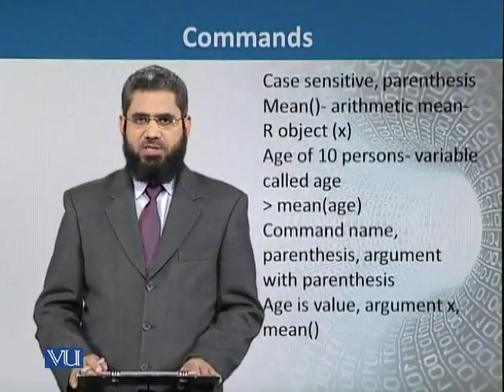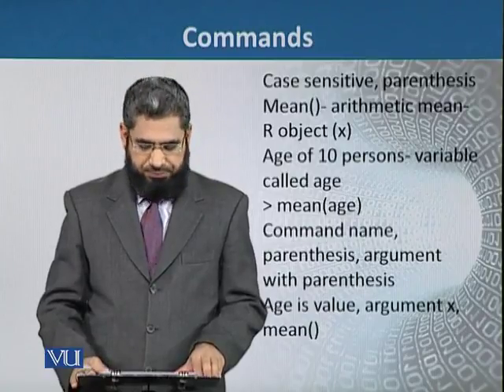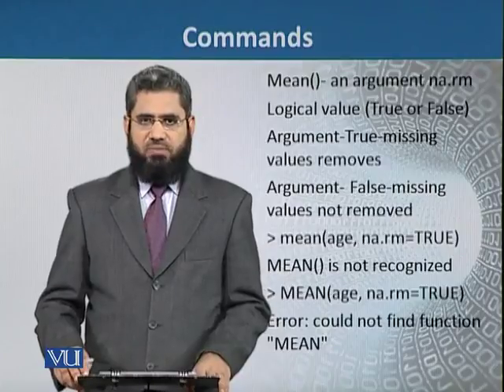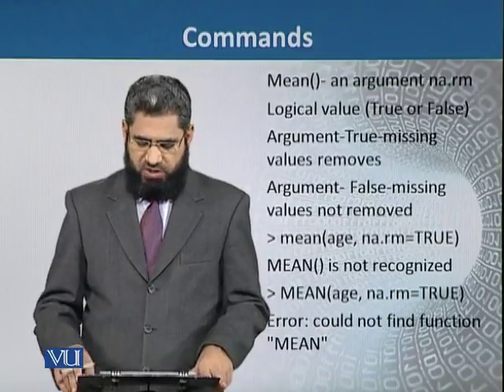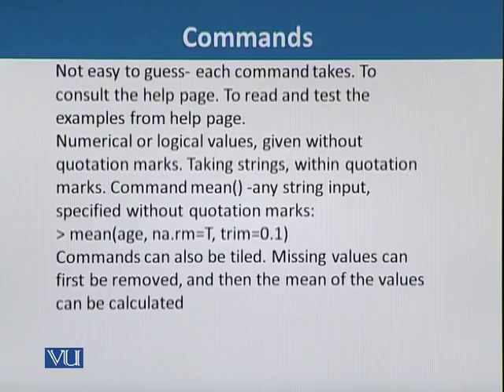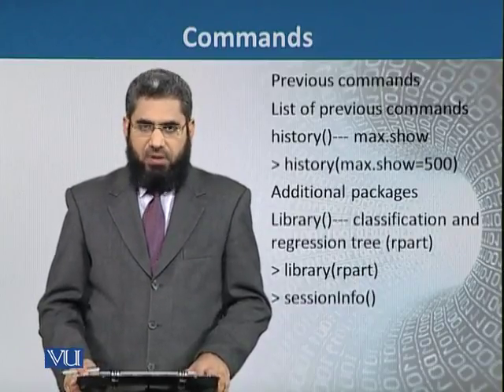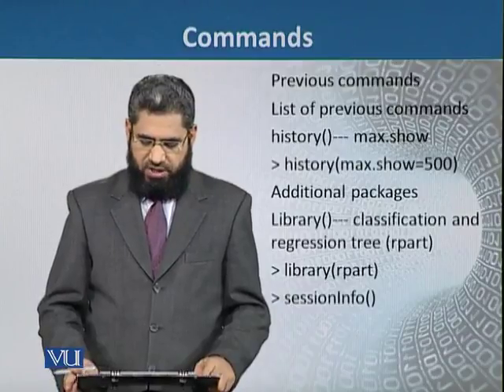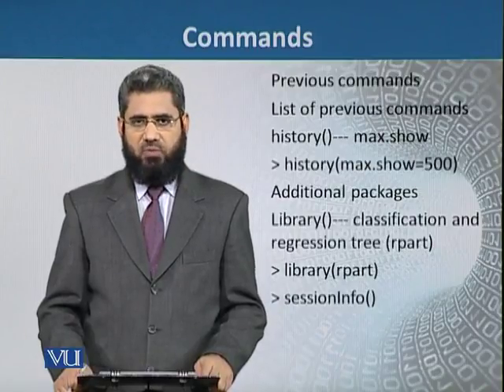Topic 157 (BIF732 - Advanced Computing Approaches)